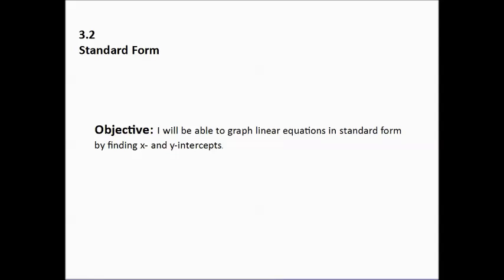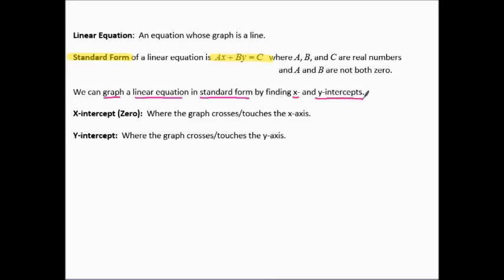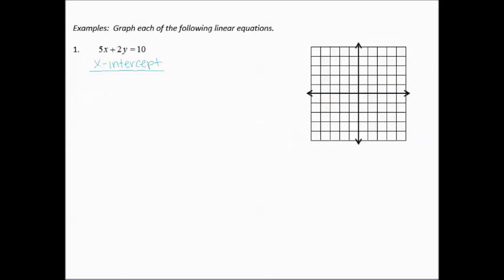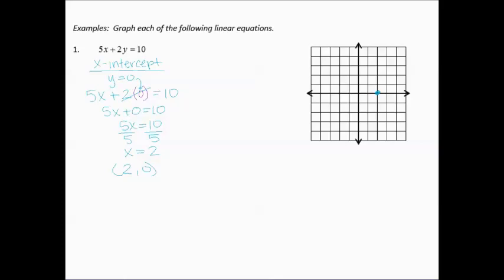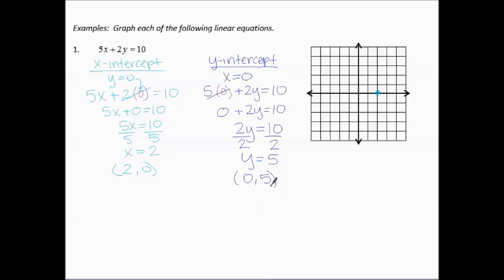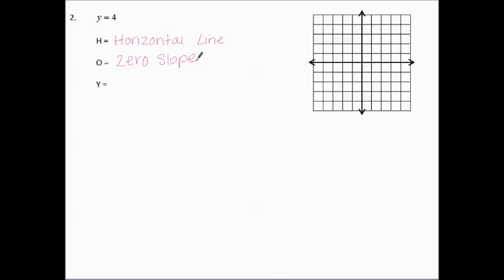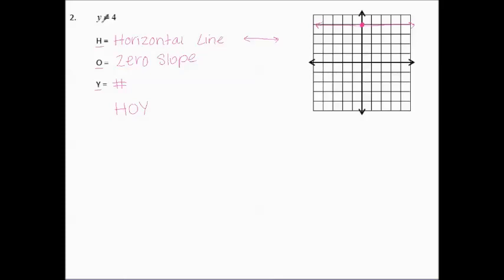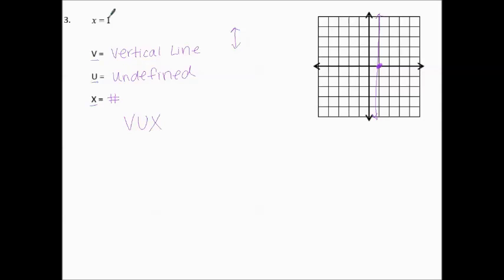3.2 Standard Form